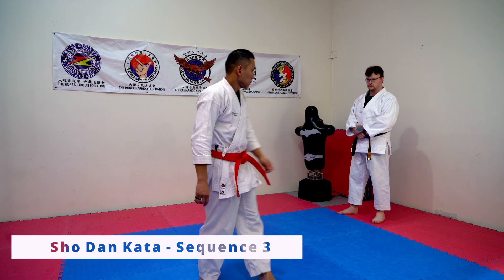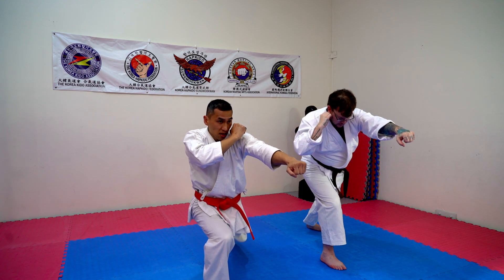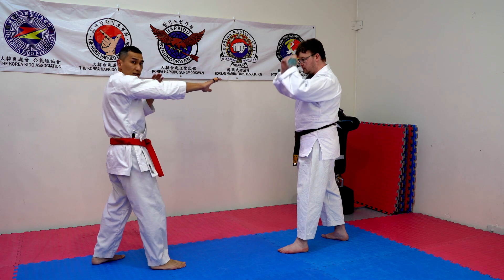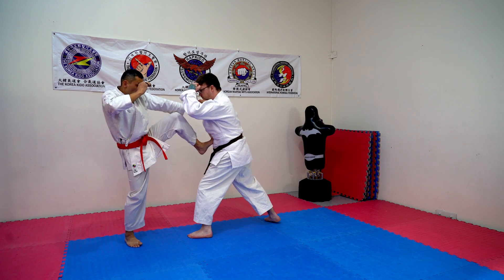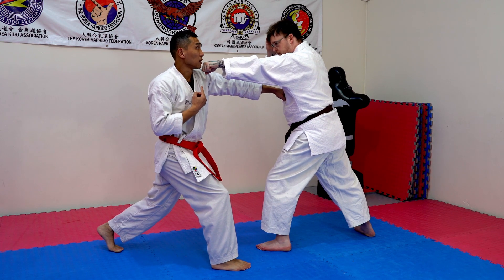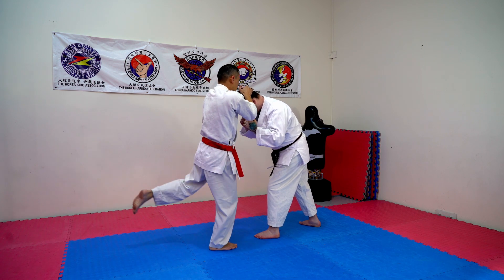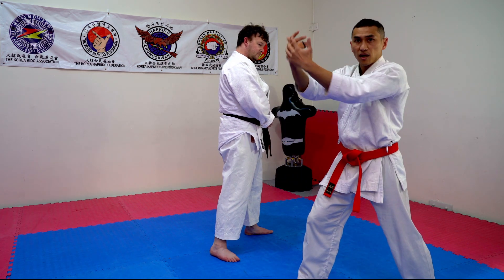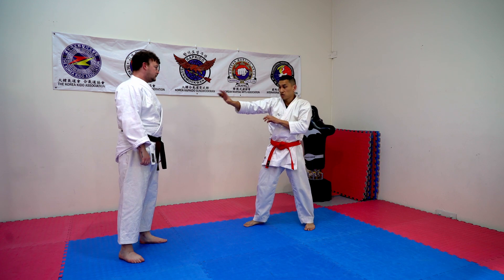Sho Dan Kata Sequence 3 初段型三式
Upgrade Your Yokkao Boxing Gloves, Shin Guards, and Fight Gears
✅ Share with a friend
✅ Save this to watch later
✅ Comments welcome